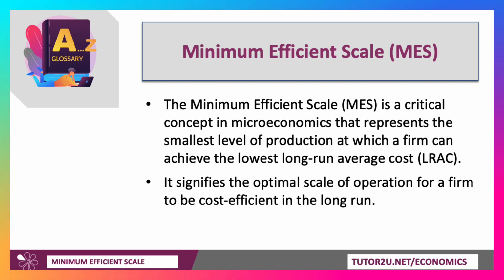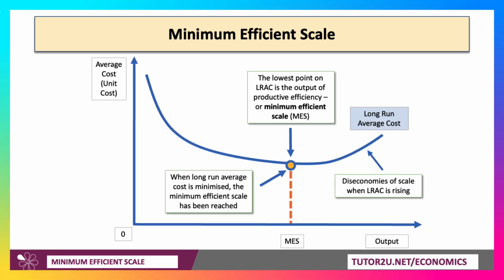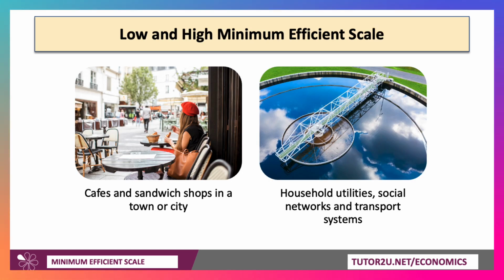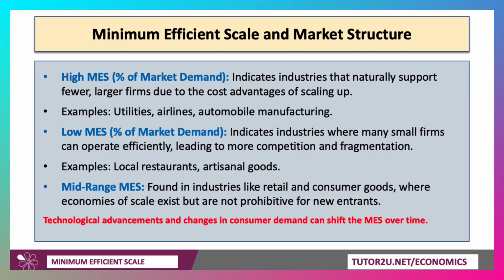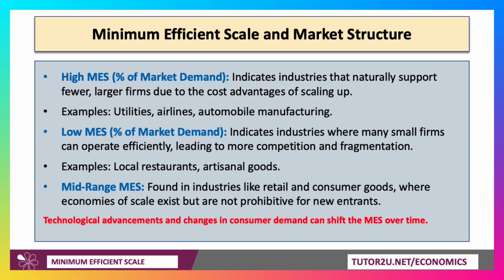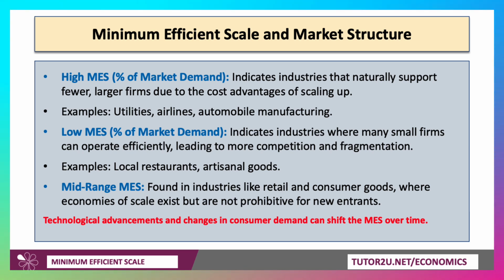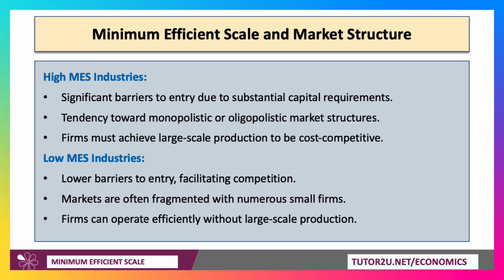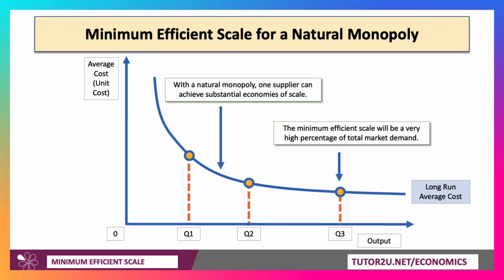Minimum Efficient Scale – A-Level Economics Mastery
📚 Welcome to another edition of Tutor2u’s A-Level Economics Mastery Series, with your host Geoff Riley! In this insightful video, we uncover the Minimum Efficient Scale (MES)—a vital topic for understanding firm efficiency and industry structure. If you're preparing for exams2025, this is a must-watch!

Here’s what we’ll explore:
✅ What is the Minimum Efficient Scale, and why does it matter?
✅ How does MES vary across industries like utilities, retail, and artisanal goods?
✅ The link between MES, economies of scale, and market competition.
✅ Real-world examples of high and low MES industries, from natural monopolies to fragmented markets.

Whether you're studying economies of scale, market structures, or long-run production costs, this video offers a clear explanation with practical examples to help you ace your exams.

💡 Ready to elevate your revision game?
✅ LIKE this video to support your journey to exam success.

Join thousands of students and teachers who rely on Tutor2u for mastering A-Level Economics.

This video is part of Tutor2u’s extensive A-Level Economics Mastery Series, designed to help students and teachers understand key economic concepts with clarity and confidence. Turn revision into results with Tutor2u!